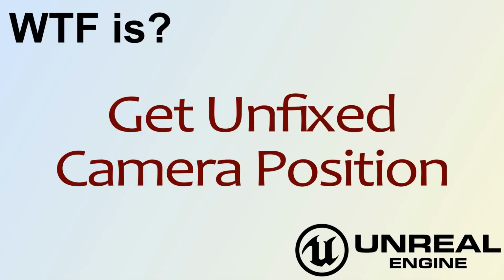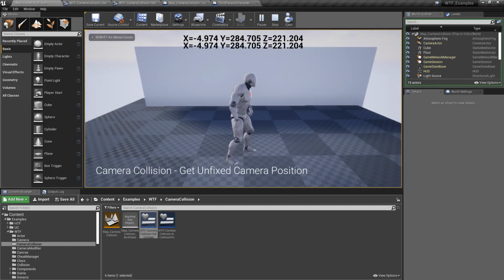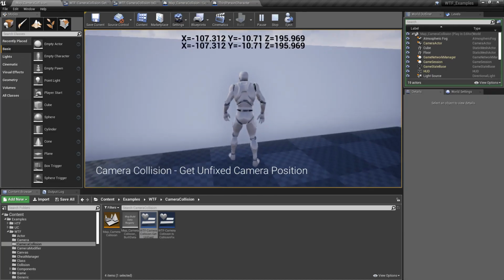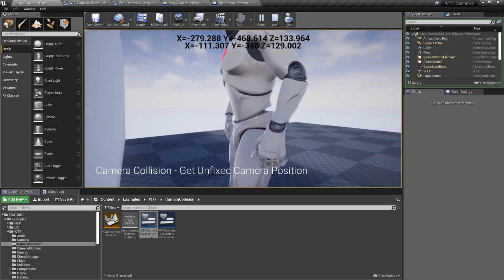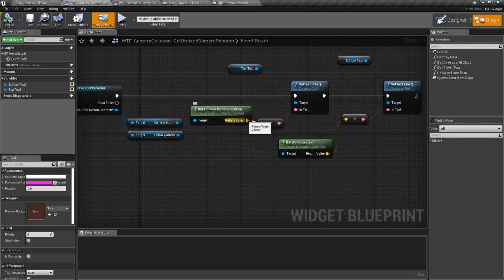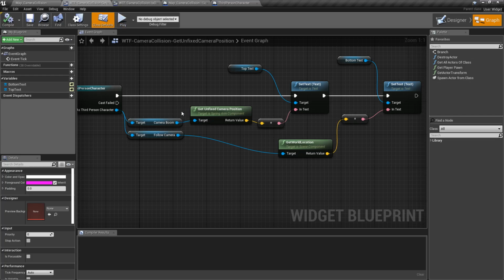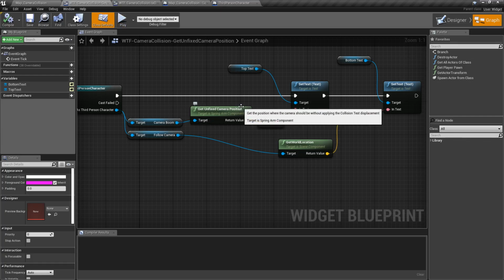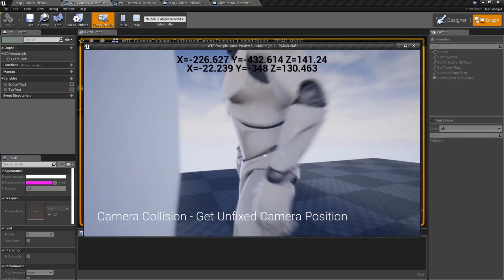WTF Is? Get Unfixed Camera Position in Unreal Engine 4 ( UE4 )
What is the Get Unfixed Camera Position Node and how do we use it in Unreal Engine 4